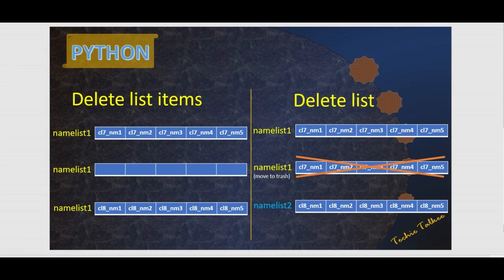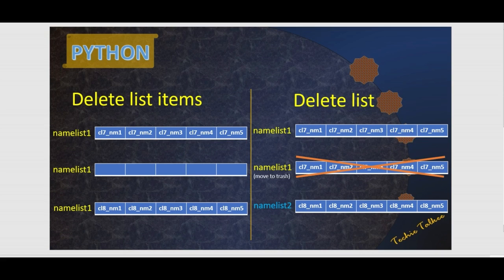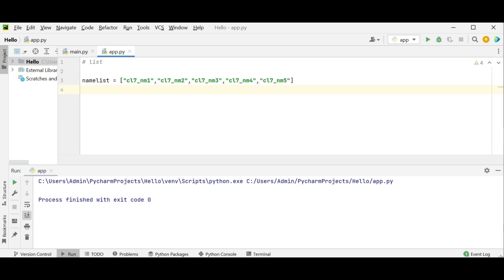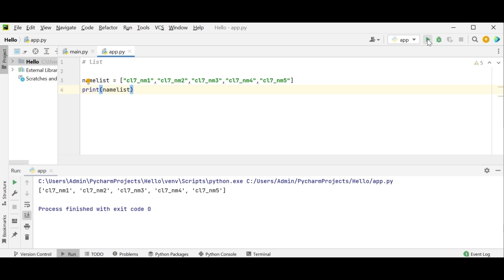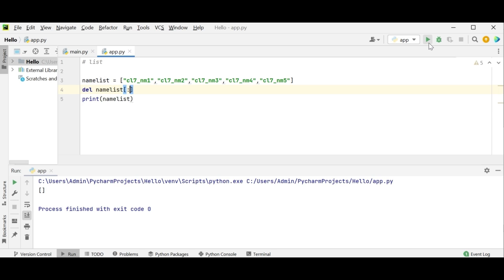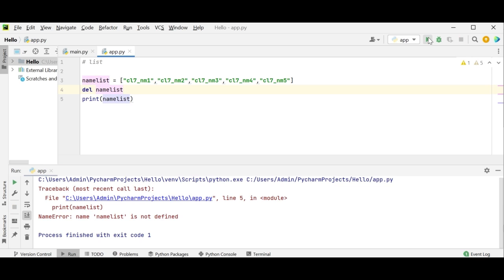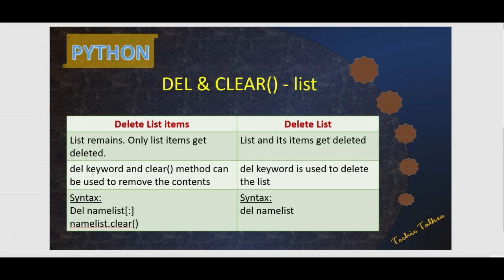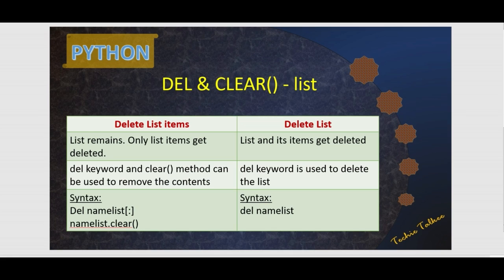Difference between del keyword and clear() method in Python list - techietalkee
This video explains the difference between del keyword and clear() method in the Python list

The following topics are covered in this video - Chapter:
00:00 Introduction
01:22 Delete list items using the del keyword
01:54 Using clear() method to delete list items
02:46 Summary of del keyword and clear() method